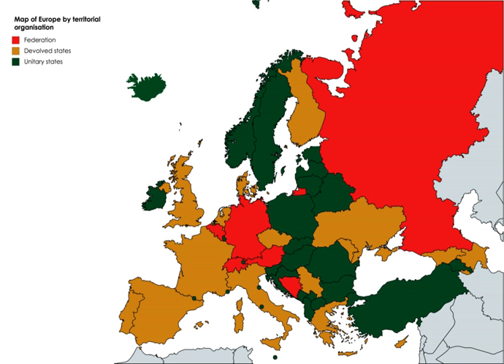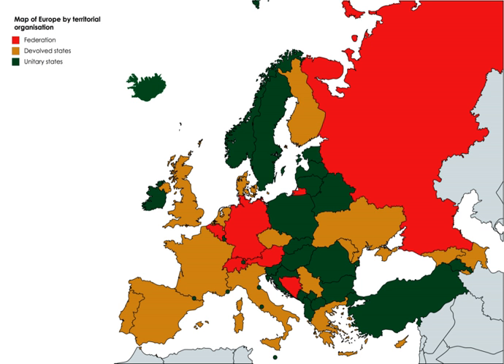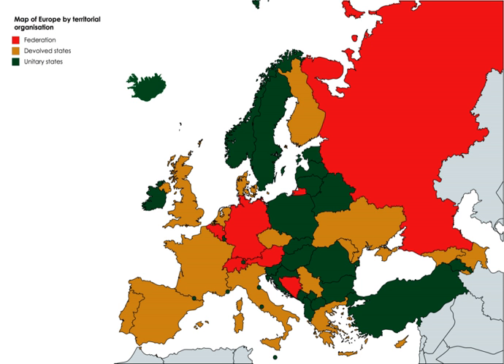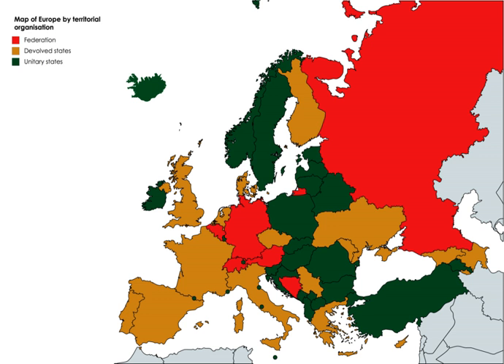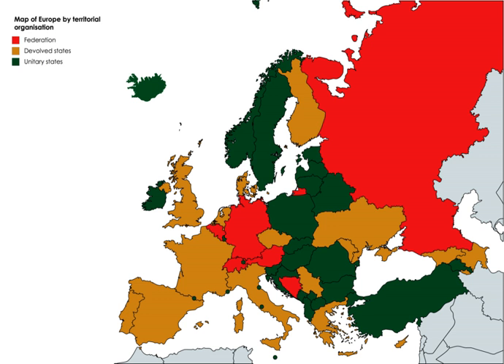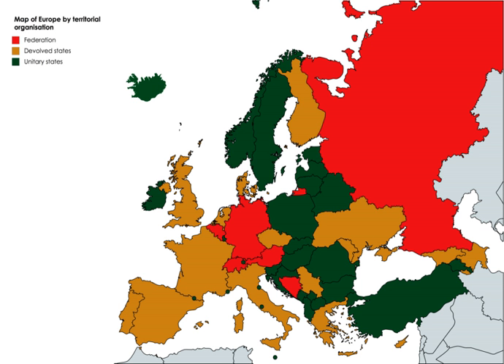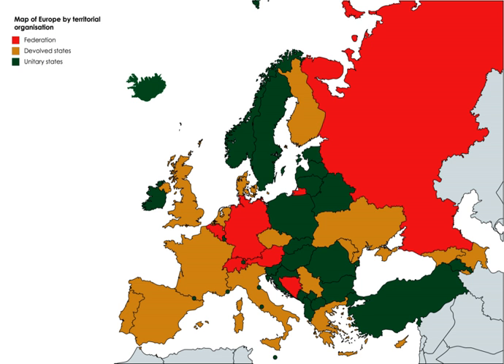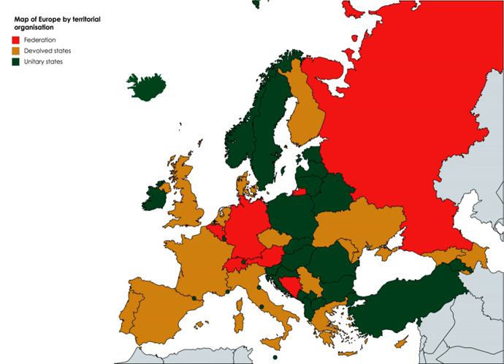Federalism | Wikipedia audio article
This is an audio version of the Wikipedia Article:
Federalism

- Socrates

SUMMARY
Federalism is the mixed or compound mode of government, combining a general government (the central or 'federal' government) with regional governments (provincial, state, cantonal, territorial or other sub-unit governments) in a single political system. Its distinctive feature, exemplified in the founding example of modern federalism by the United States of America under the Constitution of 1787, is a relationship of parity between the two levels of government established. It can thus be defined as a form of government in which there is a division of powers between two levels of government of equal status.Federalism differs from confederalism, in which the general level of government is subordinate to the regional level, and from devolution within a unitary state, in which the regional level of government is subordinate to the general level. It represents the central form in the pathway of regional integration or separation, bounded on the less integrated side by confederalism and on the more integrated side by devolution within a unitary state.Leading examples of the federation or federal state include the United States, Canada, Mexico, Brazil, Germany, Switzerland, Argentina, Australia and India. Some also today characterize the European Union as the pioneering example of federalism in a multi-state setting, in a concept termed the federal union of states.